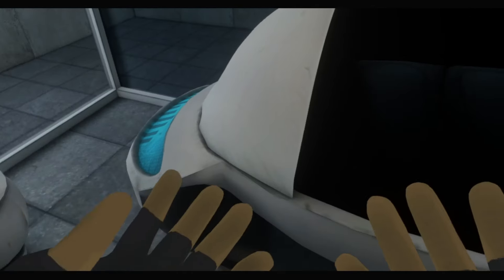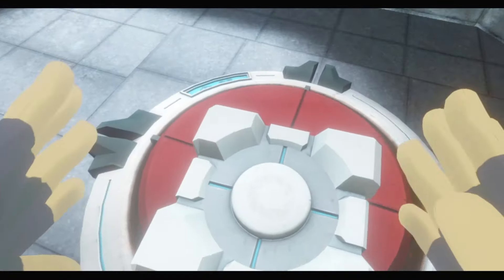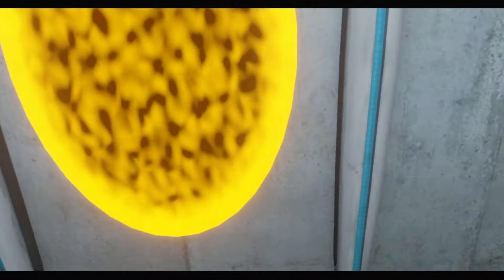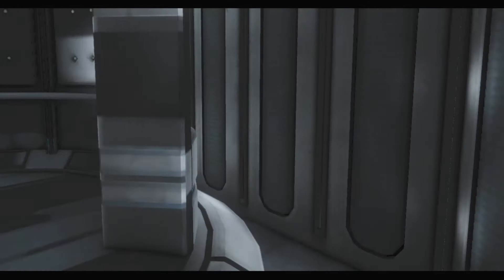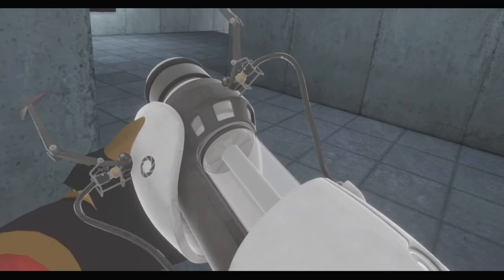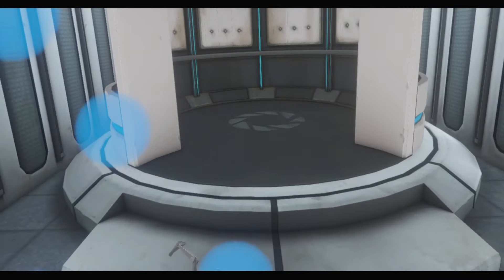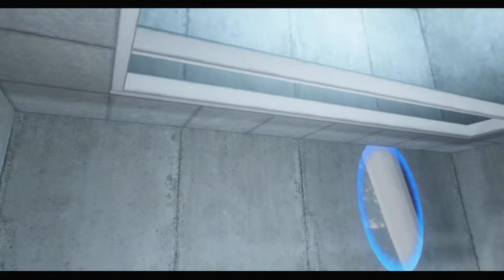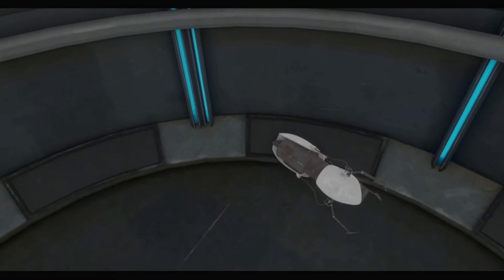I didn't know portal had a VR port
I lied it's bonelab